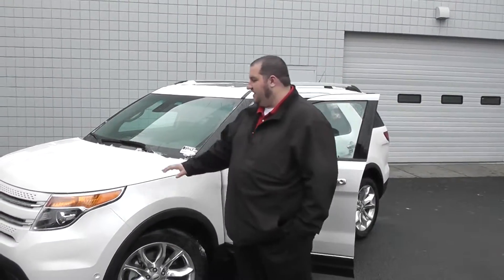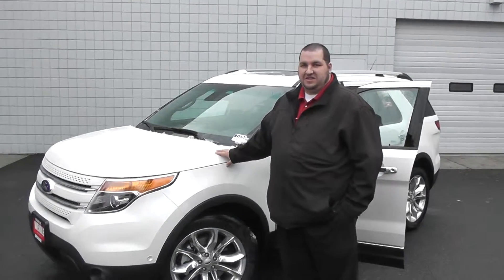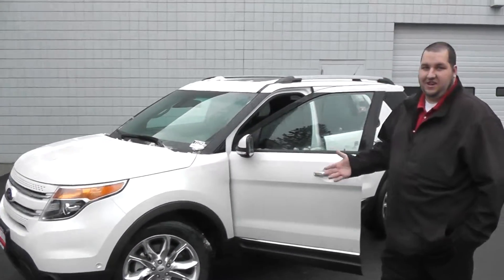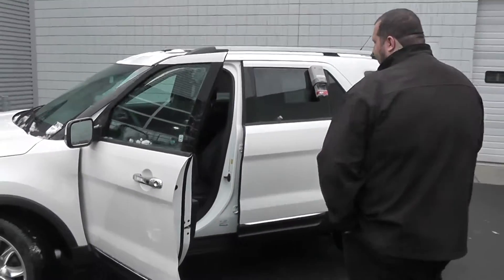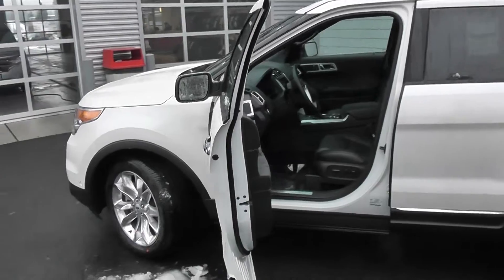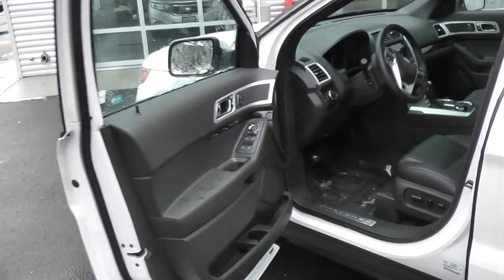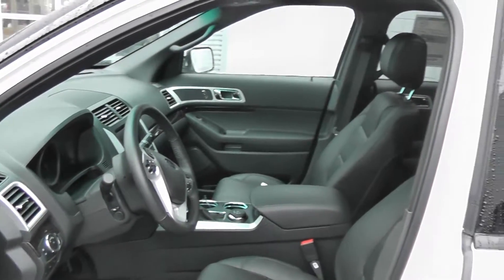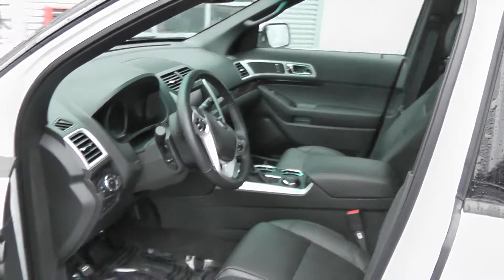2013 Ford Explorer Wendle Motors Spokane, WA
2013 Ford Explorer at Wendle Motors in Spokane, WA.  Come see the new 2013 Ford Explorer at Wendle Ford in Spokane, WA.